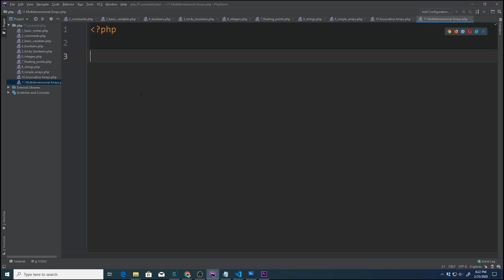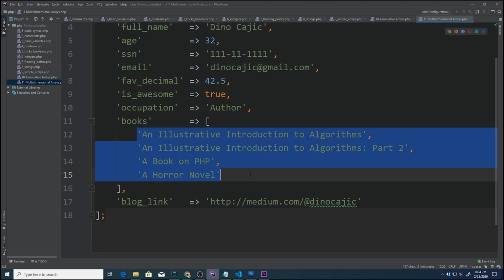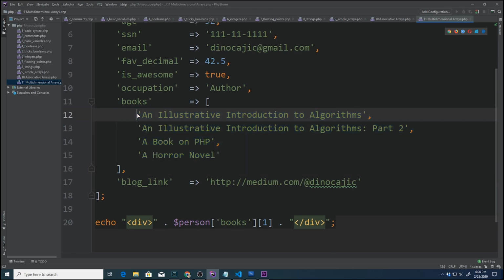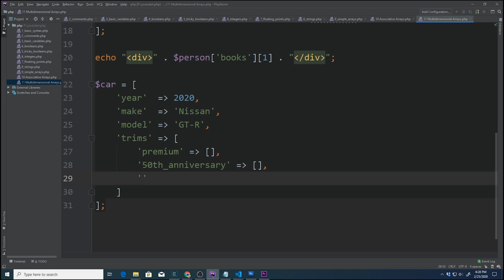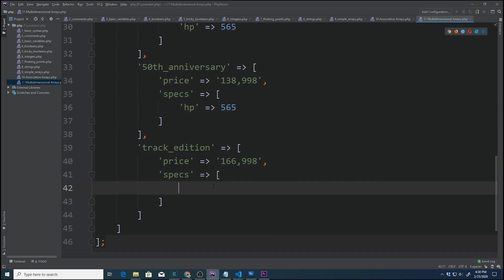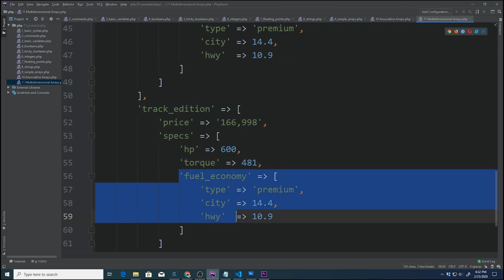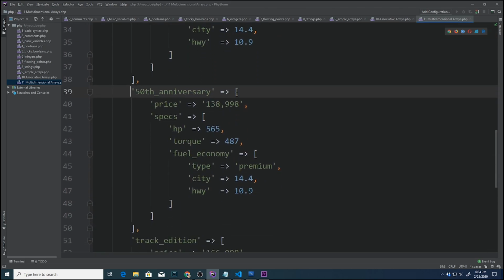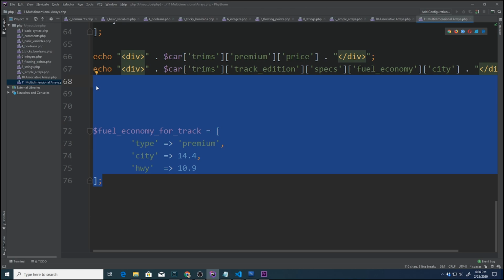Multidimensional Arrays - PHP - P11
What are multidimensional arrays? Just think of an array within an array. In other words, it's an array that stores arrays as elements. Those elements that are arrays themselves can have arrays as elements. The easiest way to explain this is with some examples. In the previous article on associative arrays, we looked at the $person array.

The $person array contains a few key/value pairs such as the person's name, age, email, occupation, and book_title. The book_title represents the book the author has written. I would assume that if a person makes it his or her profession being an author, he or she would eventually have more than one book. How would we store those books inside our $person array? We could create a new key for every new book.

But, we would have to modify the $person array each time the author writes a new book. Imagine now that a company that sells books wants to create an array for each author that they have listed. Some have 1 book published, others have hundreds. To guarantee that each author has a book inside the $person array, the company would have to provide each author with the max number of books. Let's say that the maximum number of books is 100. The author that wrote 100 books would have keys from book_title to book_title_100. The author that wrote 1 book would also have the same keys. If the author that wrote 100 books wrote an additional book, you would have to modify each author again. This seems like a lot of wasted time and space.

Luckily, we can store all of the books in an array, and then have one key, called books, point to that array.

In PHP, you can mix data types inside your array, meaning that we can store the array data type alongside the string, integer, boolean, etc, data types. In some programming languages, if you wanted to store an array as an element, each element inside the array would have to be an array. And not just an arbitrary array; it would have to be an array with the same number of elements.

In PHP, you can also store regular arrays inside associative arrays. If you look at our books array element, it only contains values. So how do you access an array element from inside the books array? You just keep appending brackets for each new dimension.

echo $person["books"][2]; // Prints: A Book on PHP

Since the books array is an array with no defined keys, we just use indices. Calling $person["books"] returns the entire books array. To access an element within that array, we append a couple of brackets to it and specify which array element we want to access.

My Books
An Illustrative Introduction to Algorithms